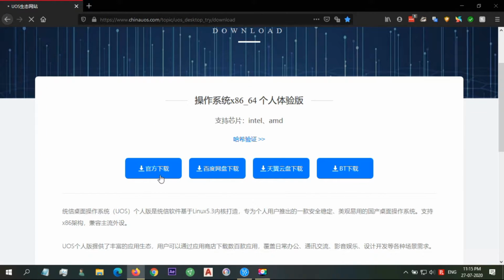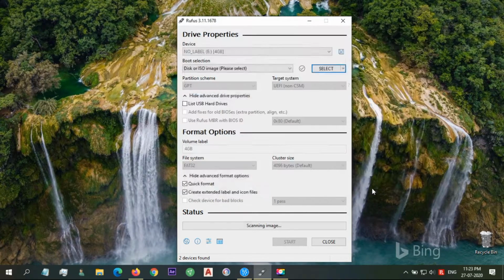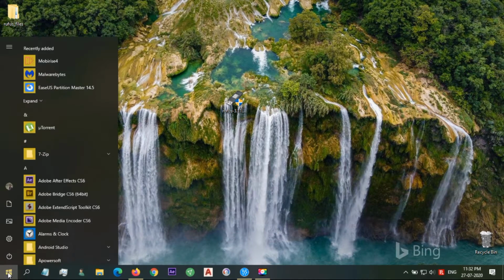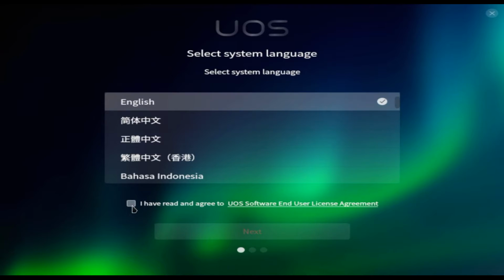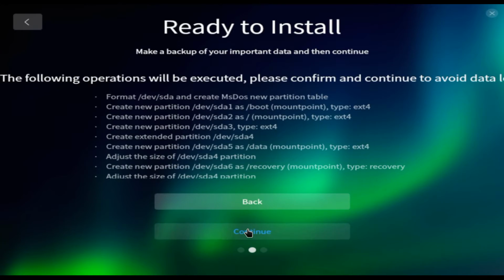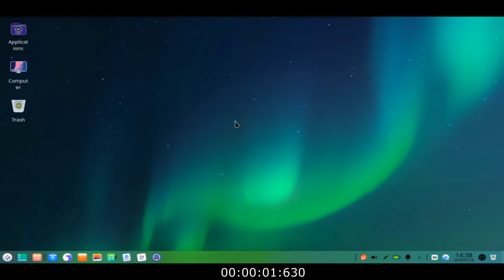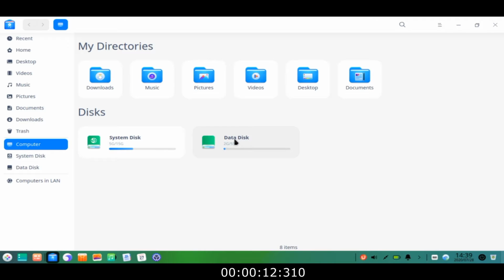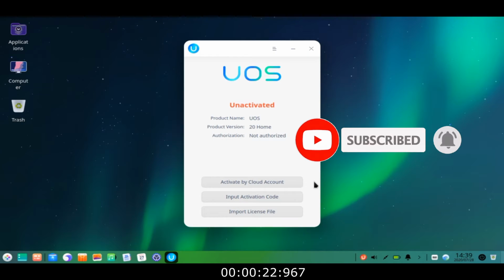Chinese operating system to shift Windows of the country || UOS LINUX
In this video, I will show you how to install  UOS LINUX on your Laptop or Desktop PC.
                          Unity Operating System is a Chinese Linux distribution developed by UnionTech based on Deepin and commissioned by the People's Republic of China to replace foreign operating systems like Microsoft Windows.
      Three versions are currently under development, a desktop for regular users (Deepin), another for enterprises (UOS) and a server version .

              Download